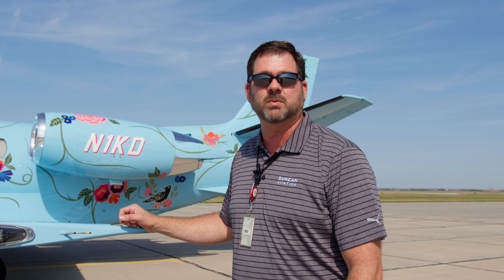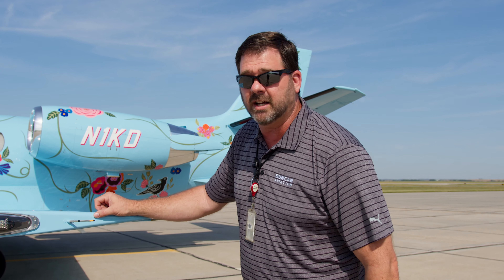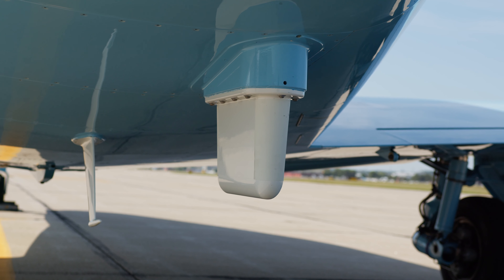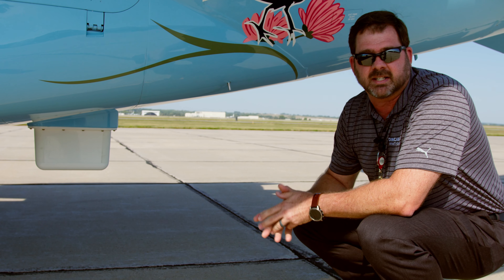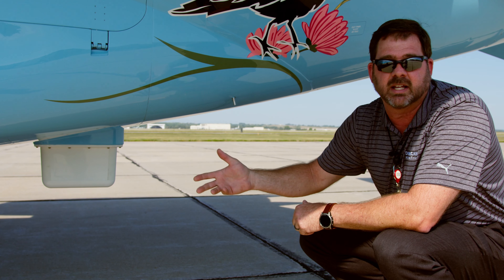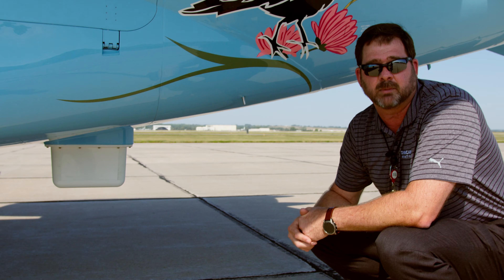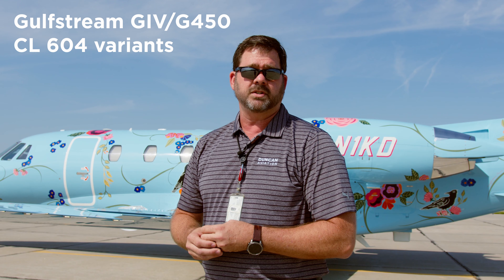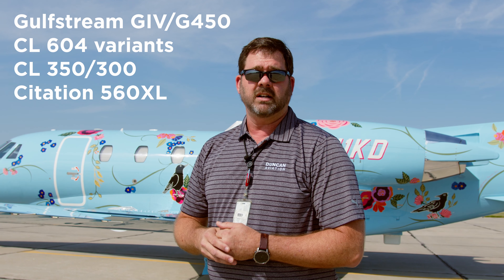Duncan Aviation's 5G Trendsetter Program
Visit Duncan Aviation at NBAA Booth #1235 and sign up for Duncan Aviation’s 5G Trendsetter Program to take advantage of Gogo Business Aviation’s powerful, new 5G network when it launches later this year. Add the new Gogo X3 5G LRU (Line Replacement Unit) to the AVANCE L5 inflight Wi-Fi system to let passengers access the Gogo 5G network.